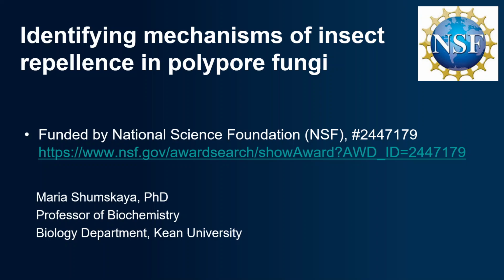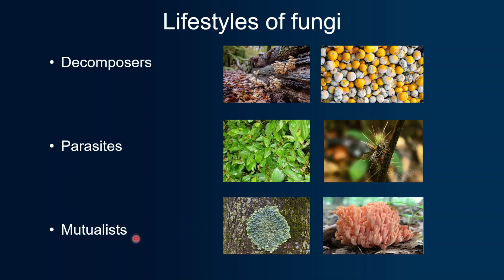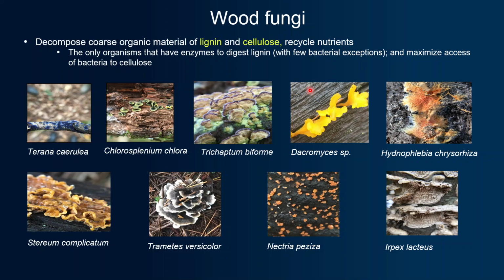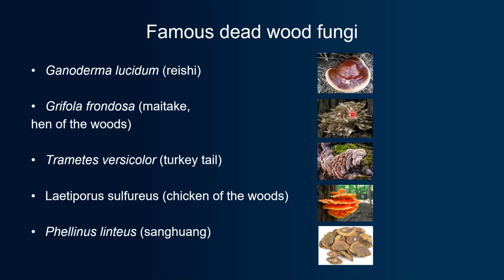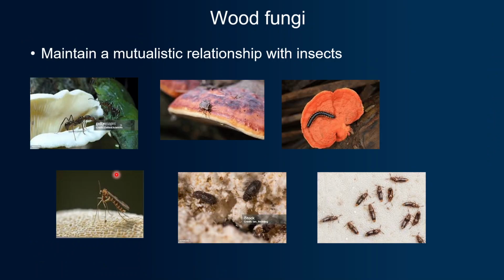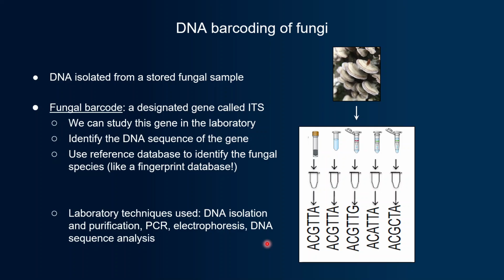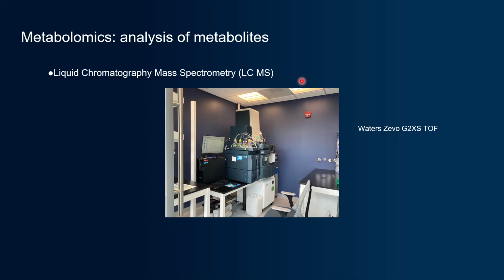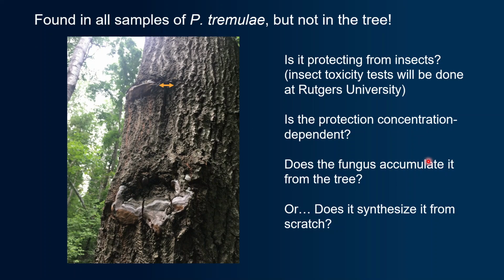Identifying mechanisms of insect repellence in polypore fungi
Presentation by Dr. Maria Shumskaya, Kean University, for the high school students of Biomedical Sciences Academy in Annandale, NJ. The presentation gives an introduction to the NSF funded project #2447179 and describes opportunities for the students to be included in research projects.